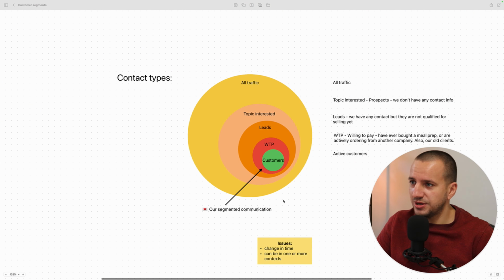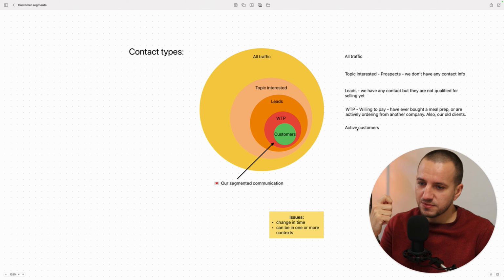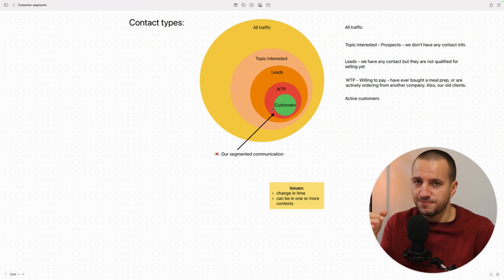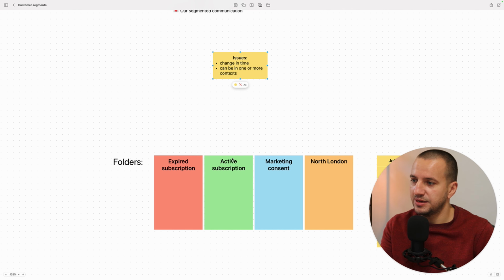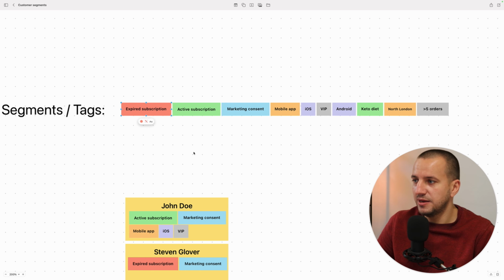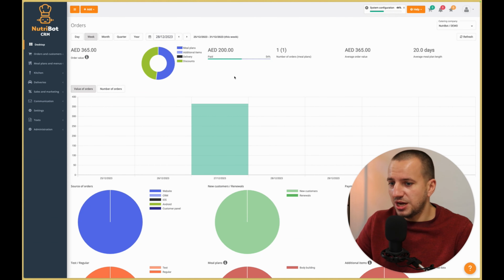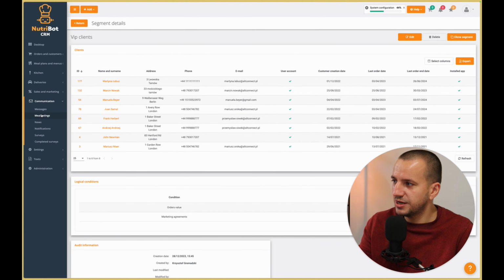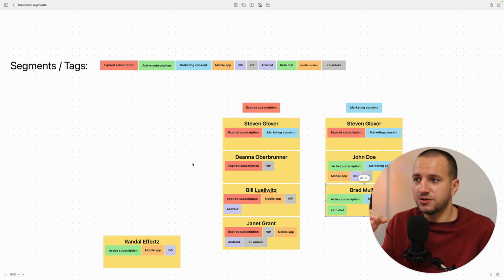Double Your Meal Prep Business Revenue: Expert Tips on Customer Segmentation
🚀 Welcome to our latest video where Chris, co-founder of NutriBot, the revolutionary meal prep software, dives deep into the world of customer segmentation and its crucial role in propelling your meal prep business forward. If you're in the meal prep industry, this is a must-watch!

What You'll Learn:
🔍 The Essence of Customer Segmentation in Meal Prep Marketing
🔍 Implementing Effective Communication Strategies for Different Customer Segments
🔍 Real-life Examples and Practical Tips for Your Business

Key Takeaways:
💡 Understanding the Laser of Focus: How to Target the Right Segments
💡 The Power of Segmented Communication: Why it is so important?
💡 Overcoming Common Challenges in Customer Segmentation
💡 Tags vs. Folders: Which is Best for Your Meal Prep Business?

Why This Matters:
📈 Learn how to increase your conversion rates and customer loyalty through targeted communication.
📈 Discover how to efficiently use your marketing resources for the highest impact.
📈 Understand how to adapt your strategies to changing customer preferences and behaviors.

Timestamps:
0:00:00 - Intro
0:00:19 - Contact Types
0:02:15 - Segmentation Importance
0:04:21 - Folder segmentation approach
0:05:10 - Tags segmentation approach
0:07:01 - Customer segments in NutriBot
0:09:25 - Summary